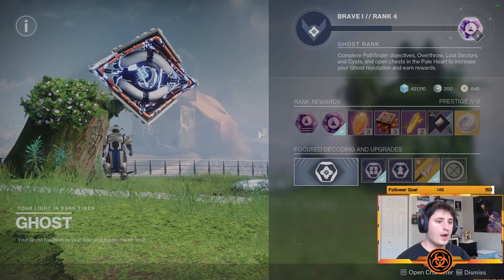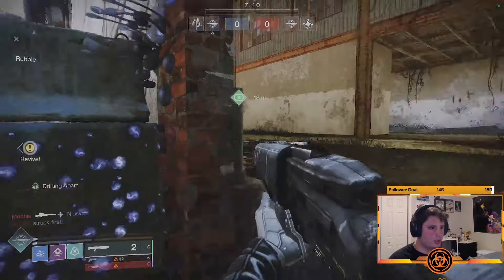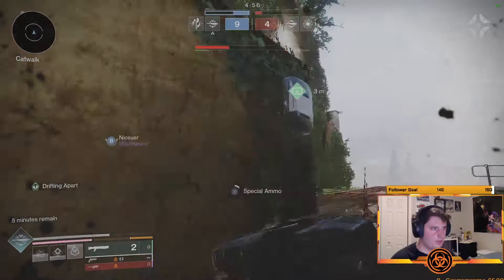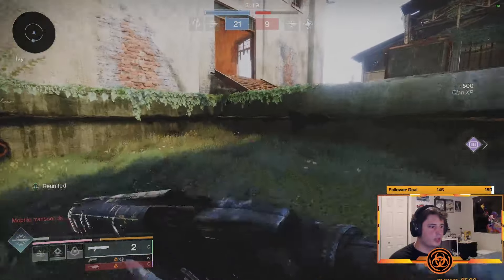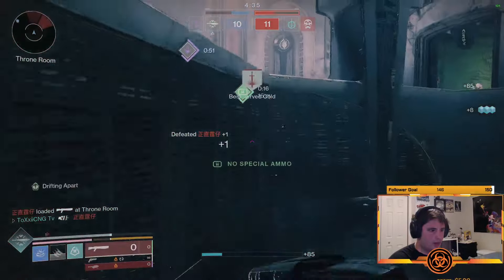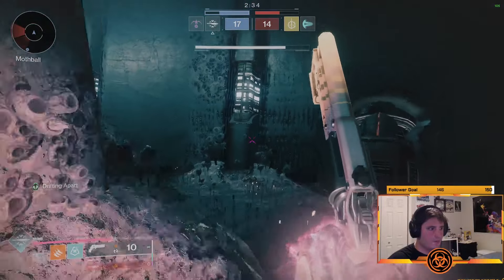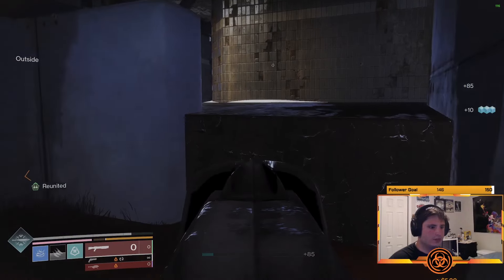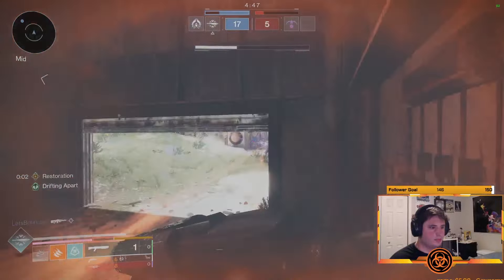I Just Crafted The SOMEDAY (BEST NEW SHOTGUN) - Destiny 2 Final Shape Review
There is Finally a Shotgun better that the MATADOR 64 for legendaries. I have been waiting for this for so long.

Here is a review of the gods roll and gamplay showcasing why it is the best